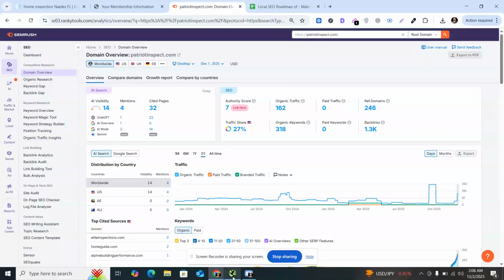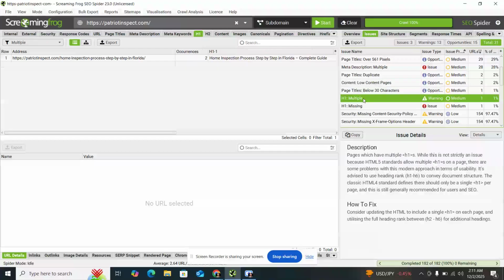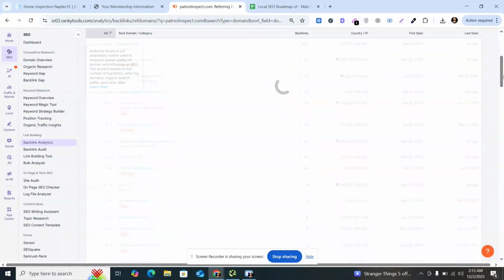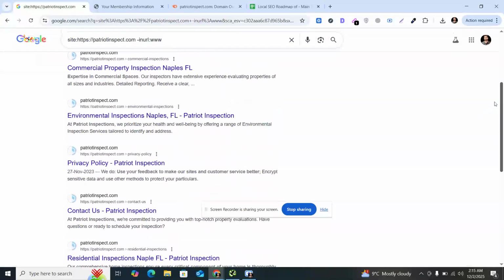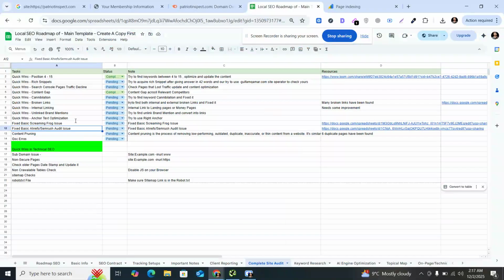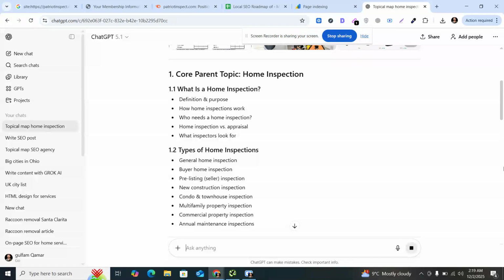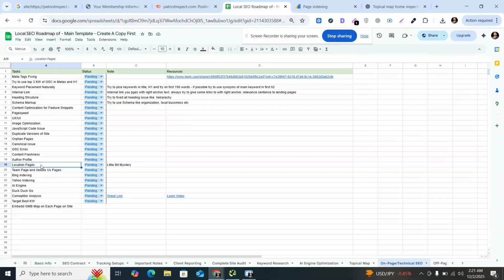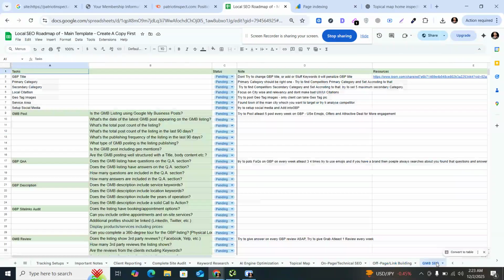✅Local SEO for Home Inspectors | GMB ( Google My Business ) SEo for Home Inspection SEO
Want to get more home inspection leads from Google? In this video, I’ll show you exactly how to do Local SEO for Home Inspectors so you can rank higher in Google Maps, Local Pack, and organic search results.

Whether you're a new inspector or an established company, these strategies will help you increase visibility, attract local clients, and grow your inspection business.

⭐ What You Will Learn:

What is Local SEO for Home Inspectors?

How to optimize your Google Business Profile

Best keywords for home inspection services

How to add local citations and NAP consistency

How to get more 5-star reviews

On-page SEO tips for inspection websites

Link building strategies for local ranking

How to outrank competitors in your city

🏡 Ideal For:

Home inspectors

Home inspection companies

Local service businesses wanting more leads

Local citation sites